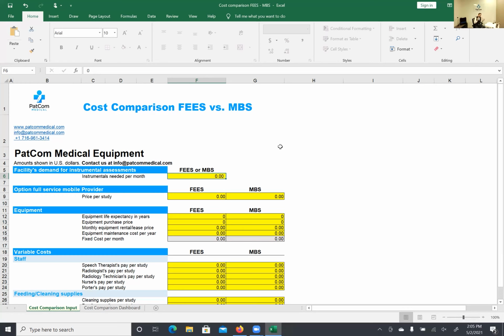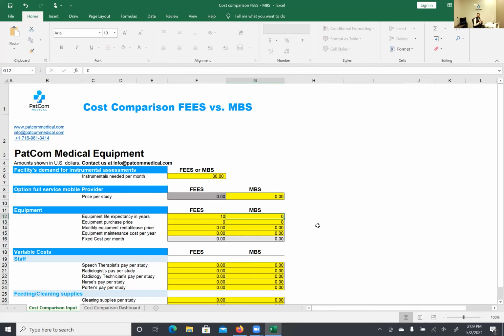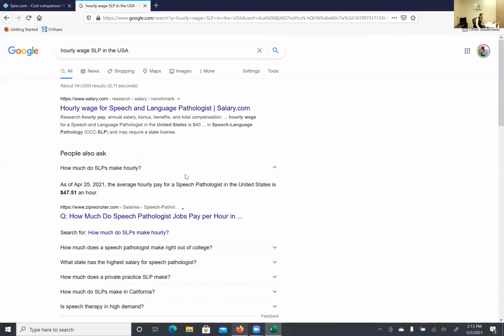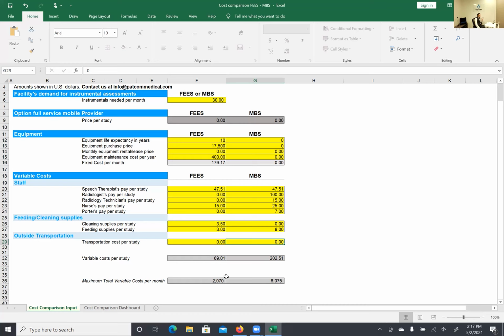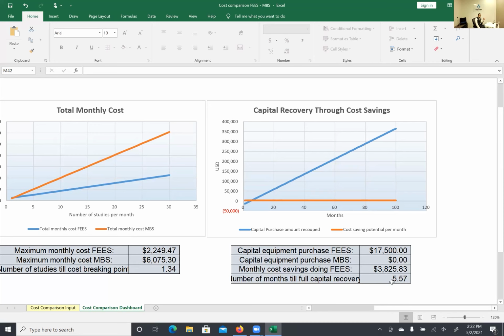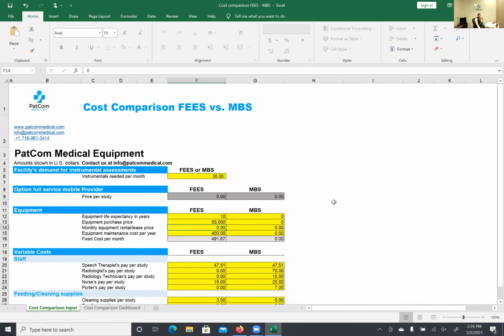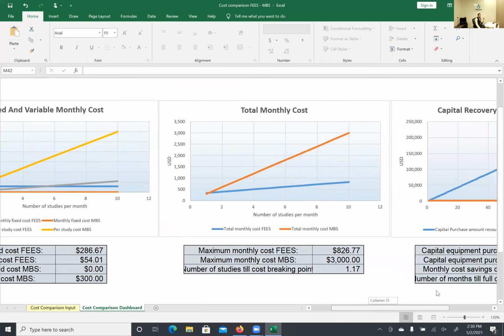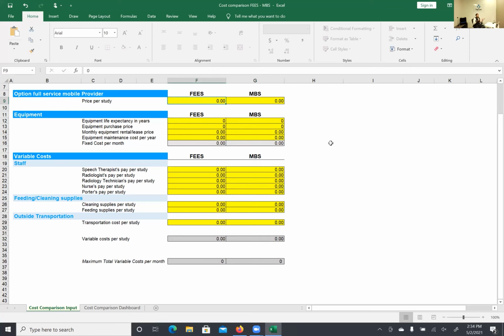Cost Comparison Webinar - FEES vs. MBS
What are the differences between FEES and MBS? Which one is the better option for which scenario? Making a large purchase is stressful, especially with the current prices for medical equipment. In this video, Christoph guides you through the thought process to help you decide between purchasing FEES or MBS equipment.

To download your own copy of the Cost Comparison tool, please